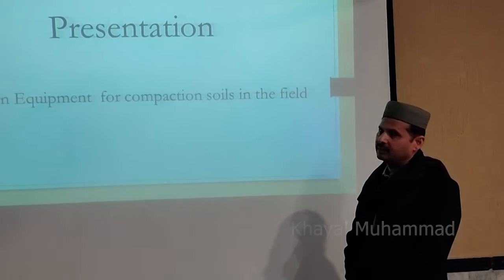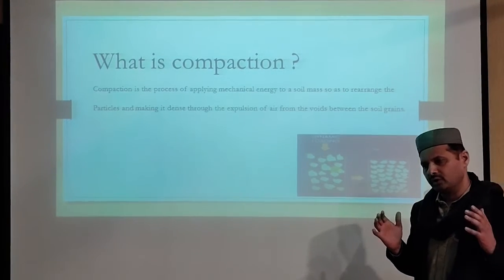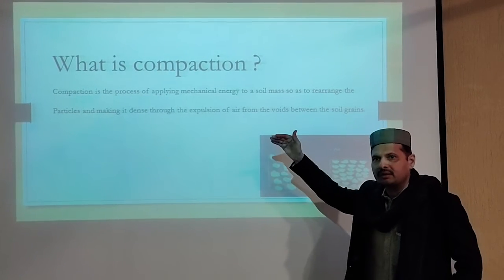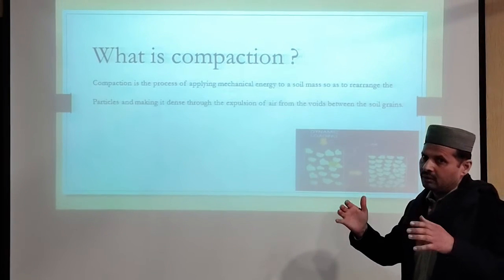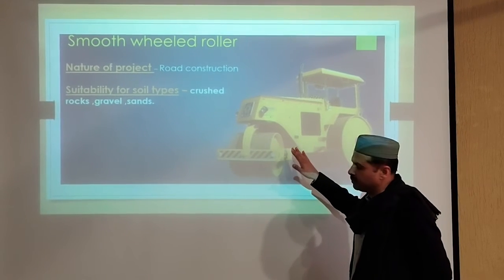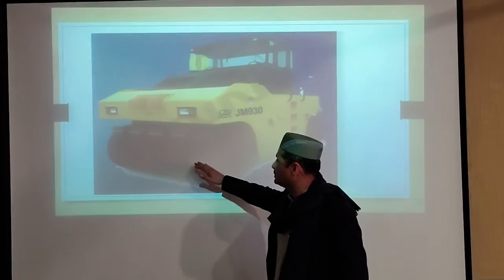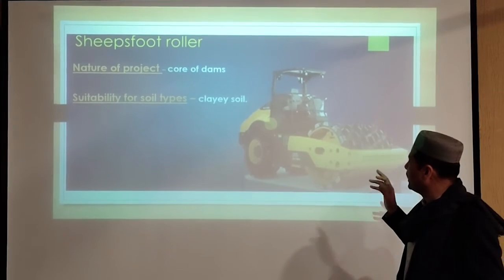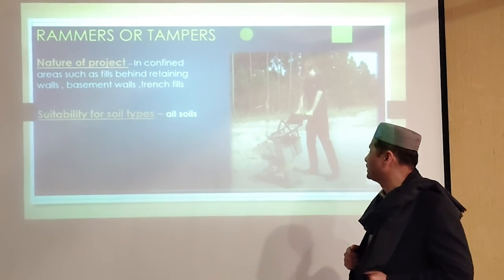Field Compaction Equipments